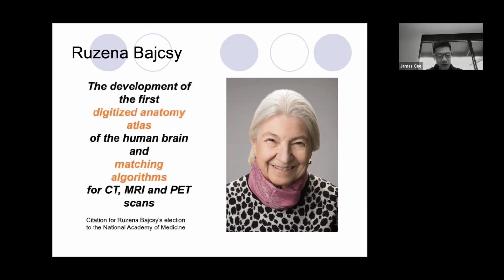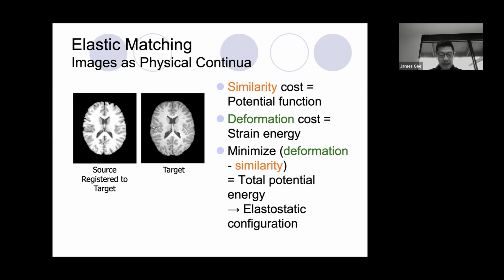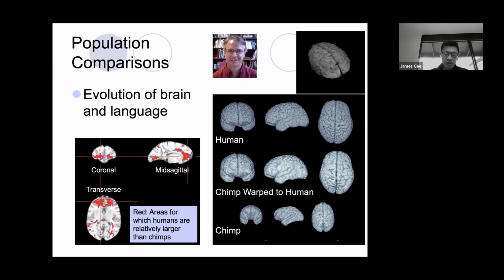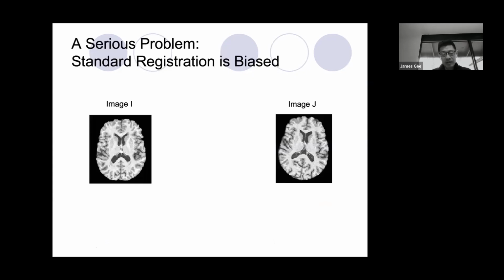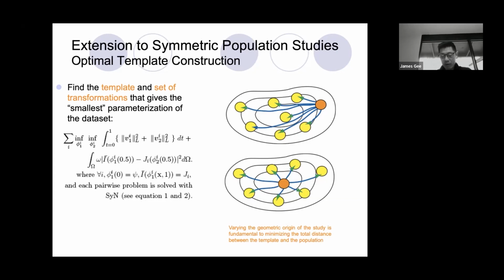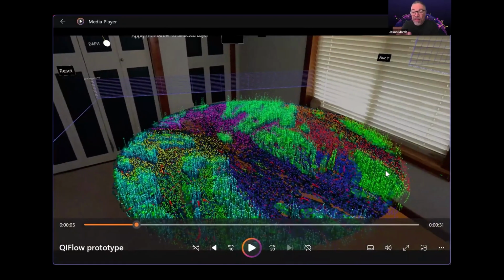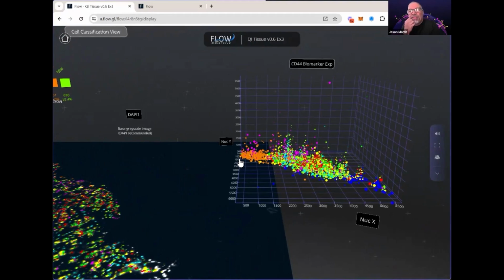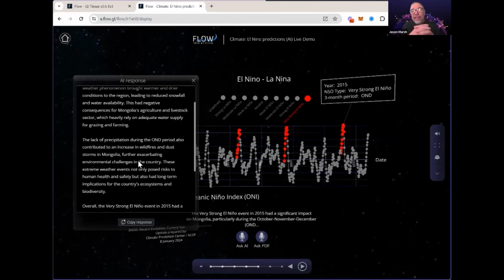VIDEOS: Human Atlas Tools (4am) 24-Hour "Multiscale Human" Event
Brain Warping by James C. Gee, University of Pennsylvania
Flow Immersive Data Vis in AR with AI by Jason Marsh, Flow Immersive